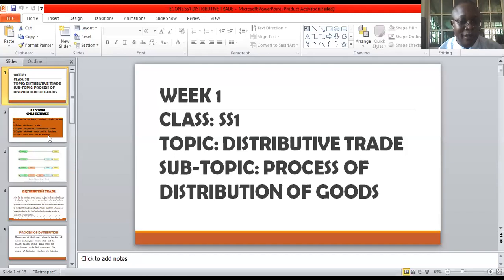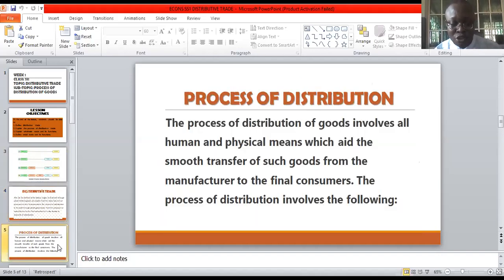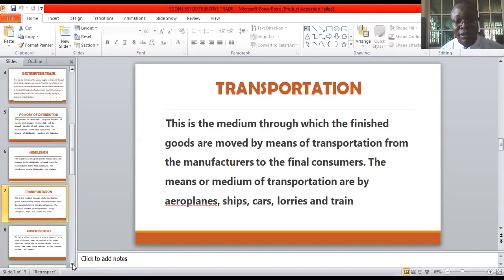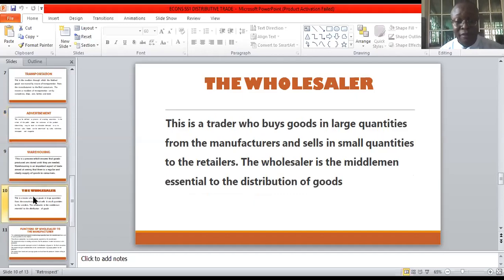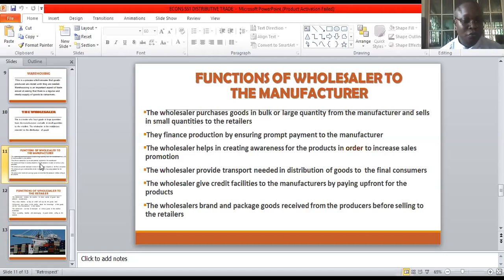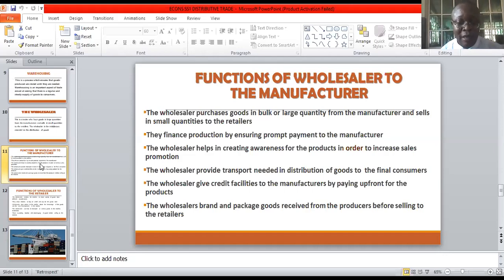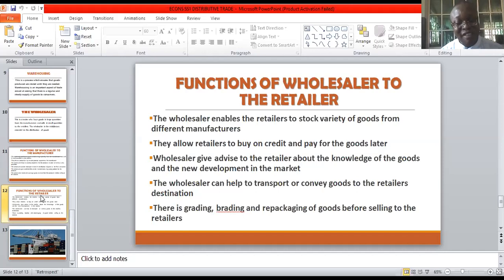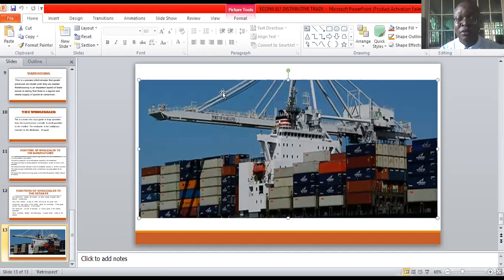GOD FIRST COLLEGE ECONOMICS (DISTRIBUTIVE TRADE) SS1